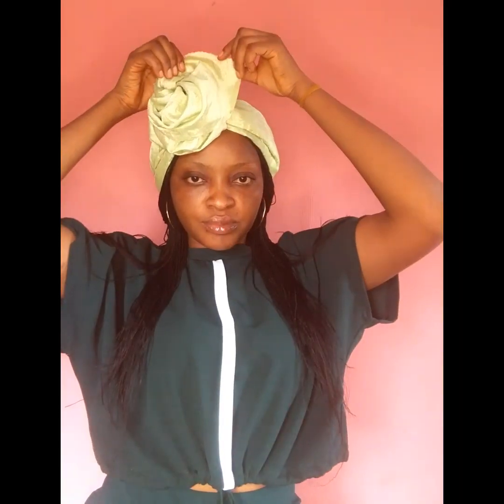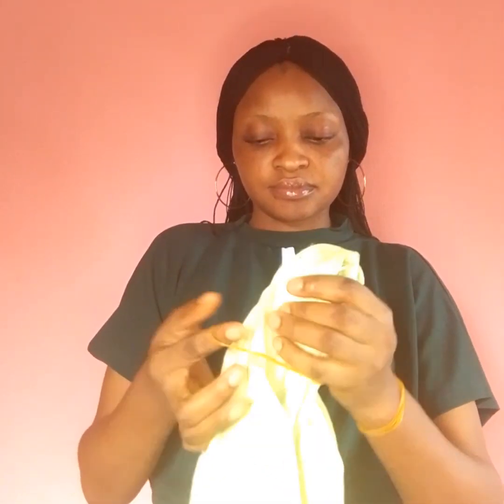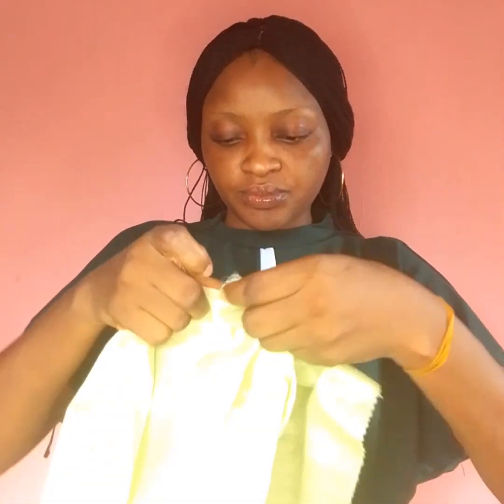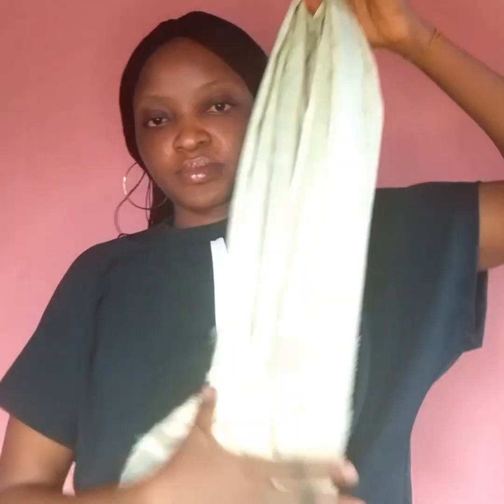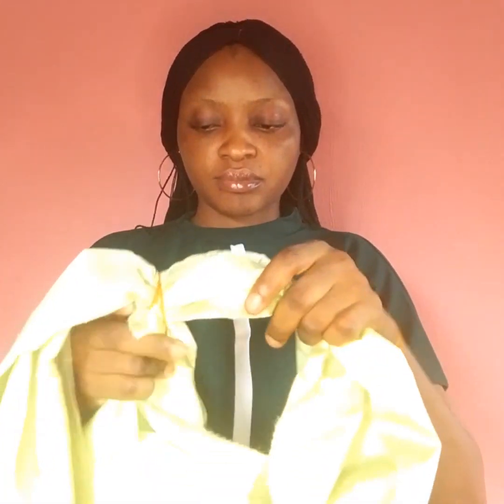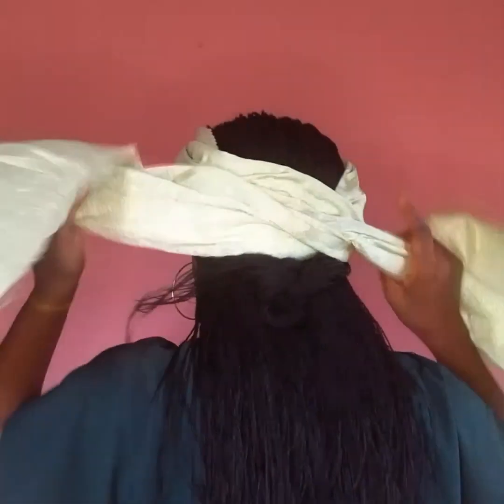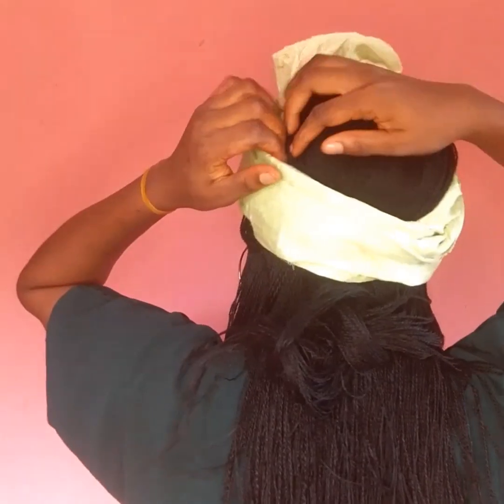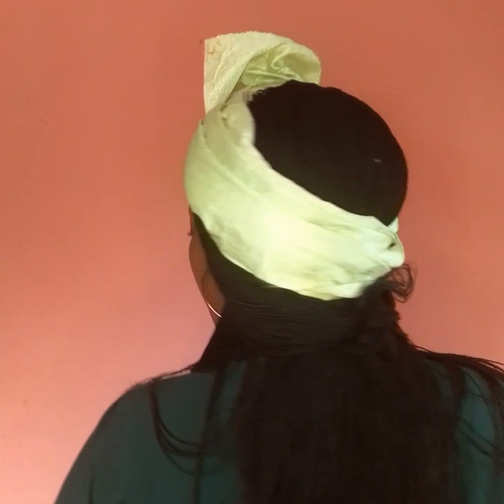gele tying 2024 gele #2024